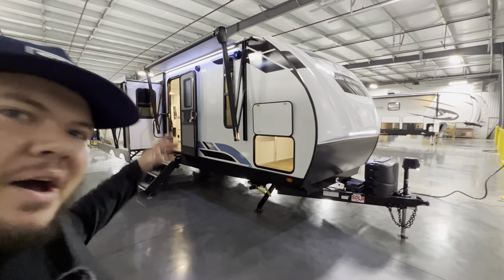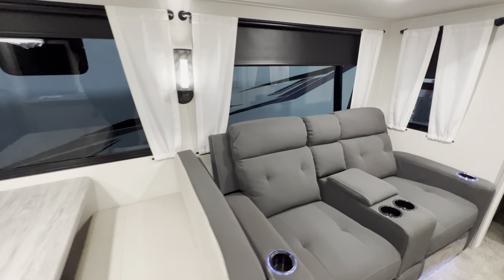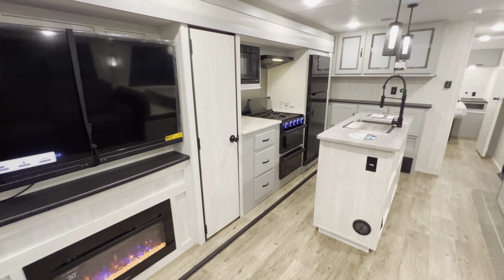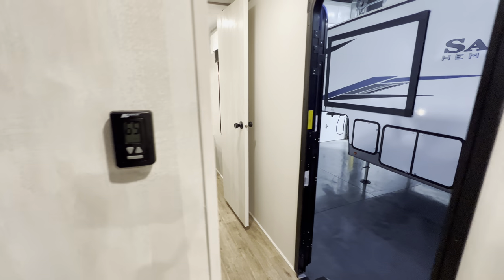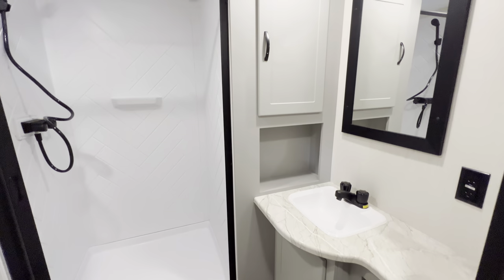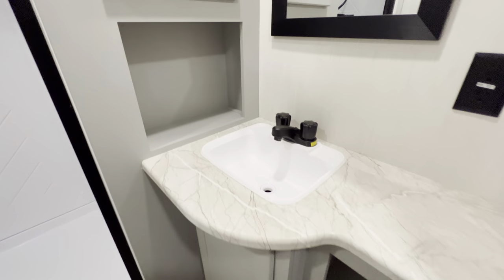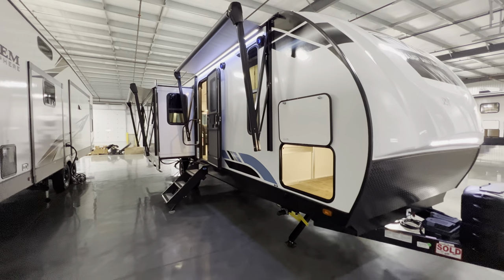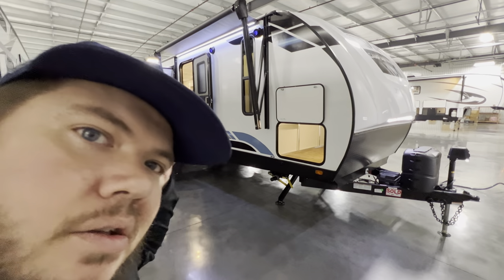2023 Vibe 28RL | Rear Living Travel Trailer by Forest River Inc.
Enjoy this tour of the 2023 Vibe 28RL - a rear living travel trailer built by Forest River inc!

SPECIFICATIONS: 2023 Vibe 28RL
Hitch Weight:821 lb.
UVW7,096 lb.
CCC2,525 lb.
Exterior Length:34' 5"
Exterior Height:11' 2"
Exterior Width:96"
Fresh Water:40.00 gal.
Gray Water:60.00 gal.
Black Water:30.00 gal.
Awning Size:11' & 10'

00:00 Introduction: 2023 Vibe 28RL
00:52 Main Area: 2023 Vibe 28RL
07:05 Bathroom: 2023 Vibe 28RL
08:11 Bedroom: 2023 Vibe 28RL
10:13 Exterior: 2023 Vibe 28RL